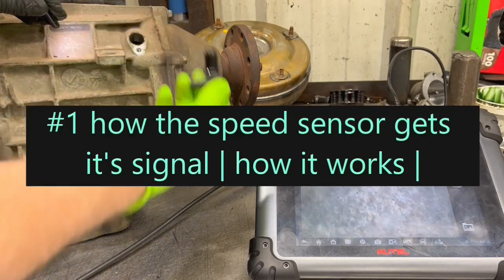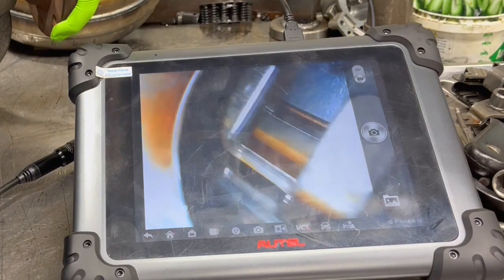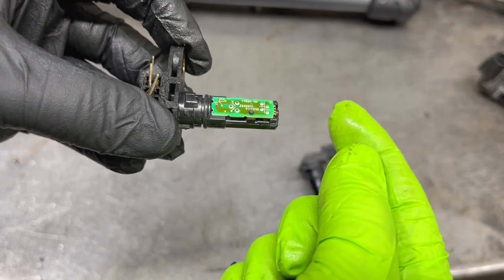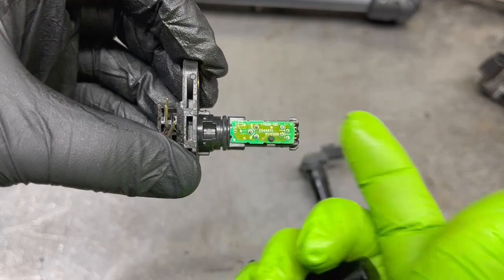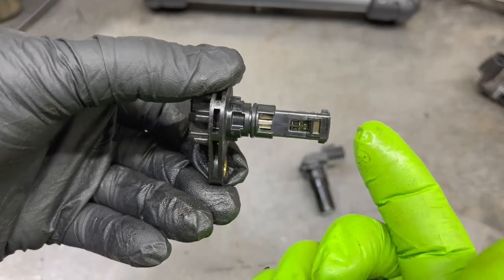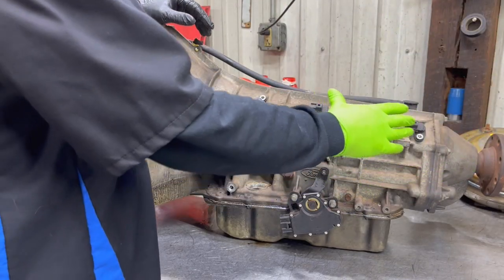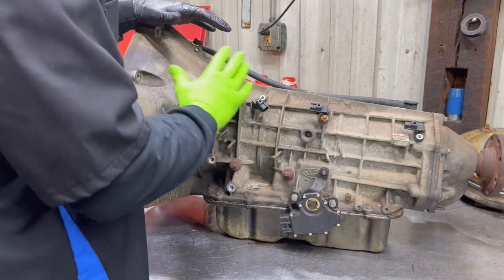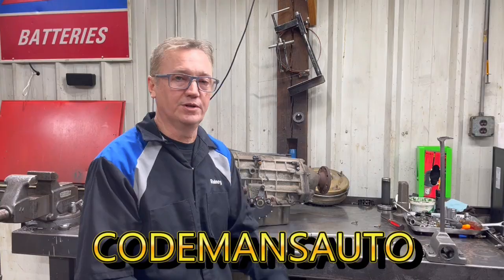A Look Inside of a Transmission Input or Output Speed Sensor | HOW IT WORKS | No Speedometer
Amazon quick link - SCAN TOOL - AUTEL MAXISYS ELITE 2 PRO

This is a Transmission Output Speed Sensor | We go inside the Speed Sensor | And a view of the pickup wheel inside the transmission | We will also cover Symptoms of a Bad Speed Sensor | WE WILL COVER DIFFERENT TYPES OF SENSORS | Input | Output | Intermediate |

Mobil 1 Synthetic LV ATF HP Case

6L80E 6L90E Automatic Transmission Filter Kit

MODELS AFFECTED
FORD
DODGE
GMC
TOYOTA

check out the link below to our amazon store for items or products used in our videos